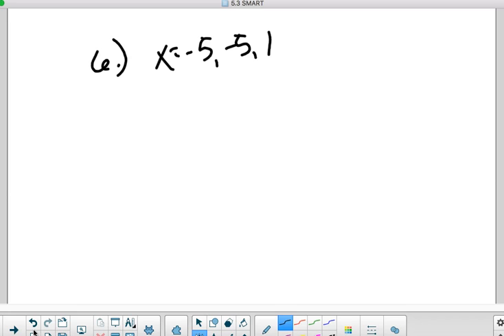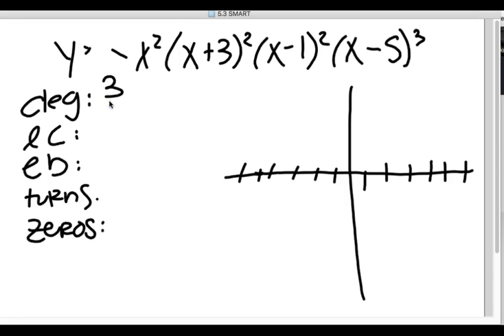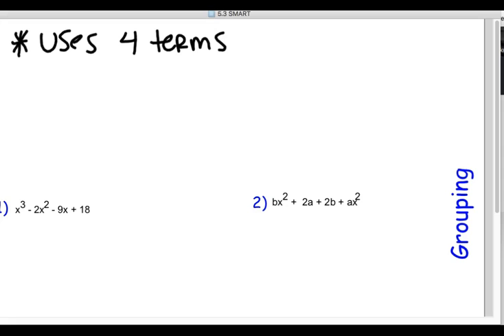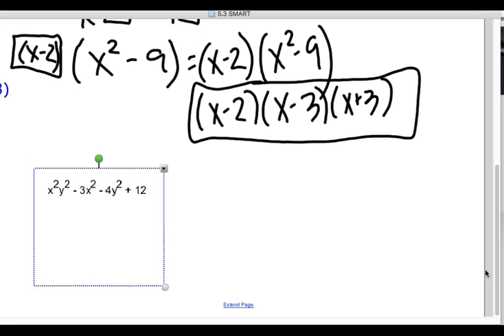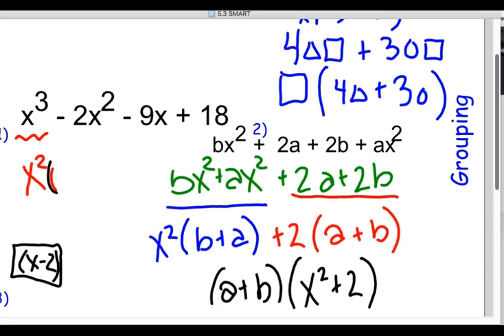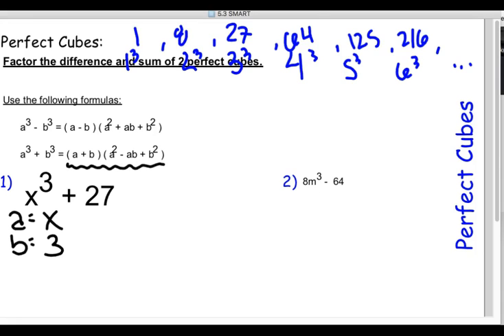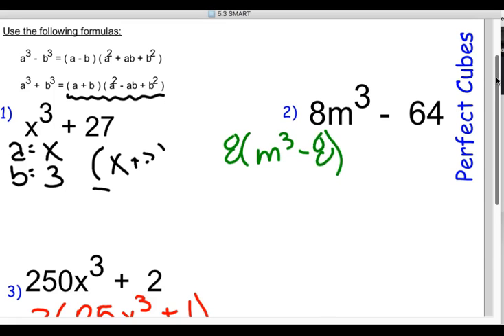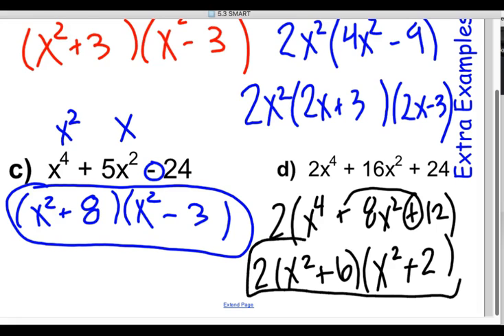Alg2: Factoring by grouping and cube notes